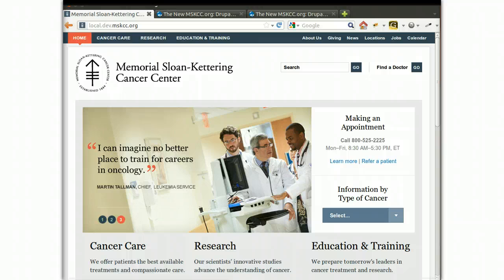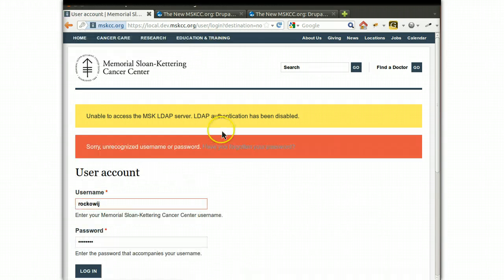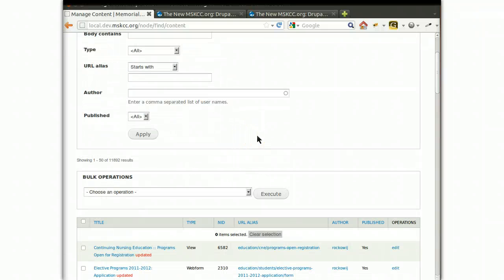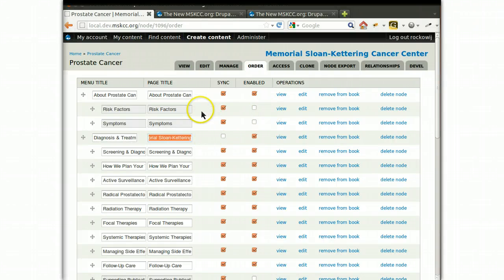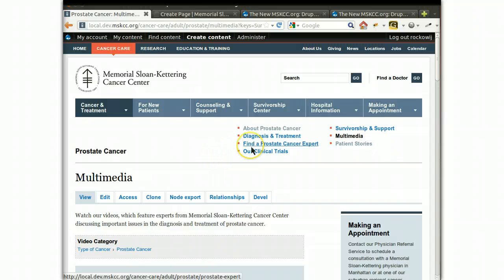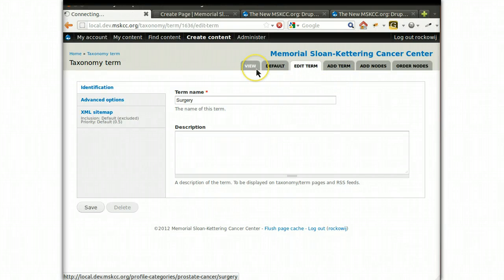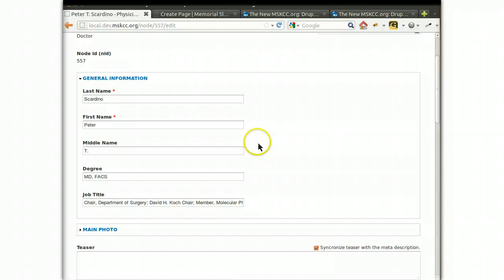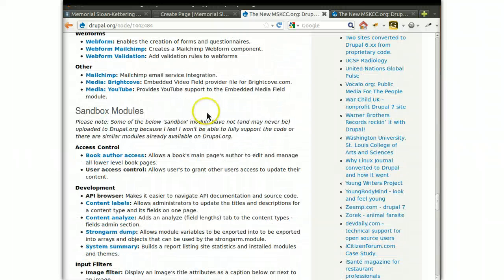Blue Drop Awards: MSKCC.org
Screencast about Memorial Sloan-Kettering Cancer Center's implementation of Drupal for the Blue Drop Awards.